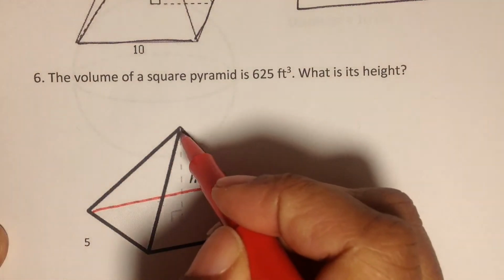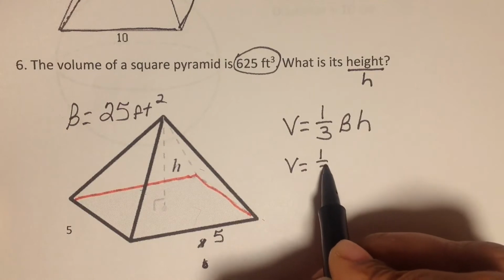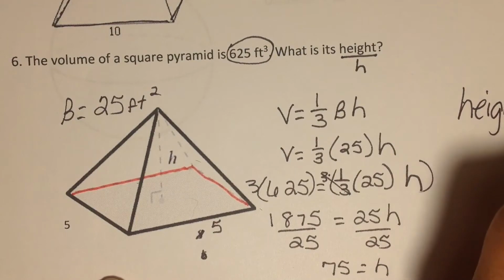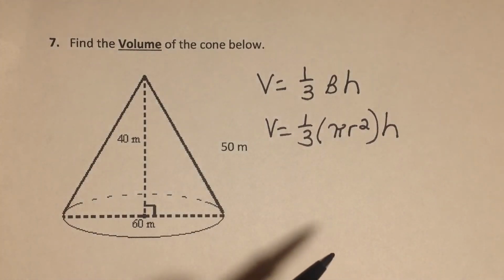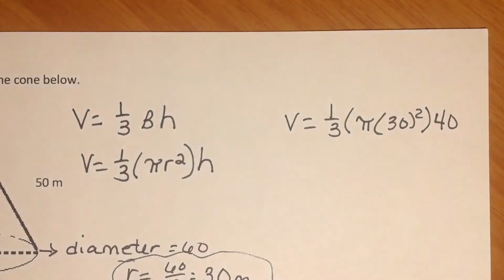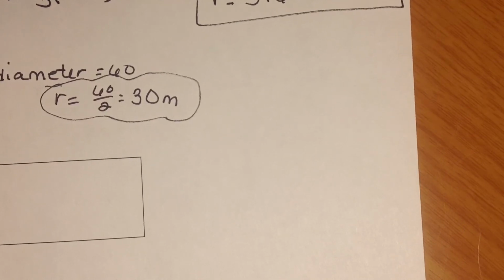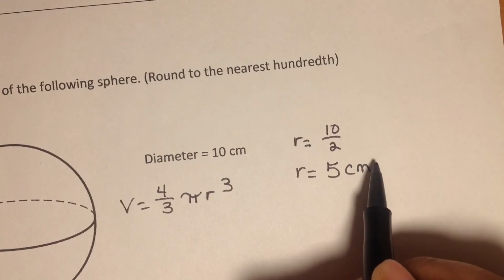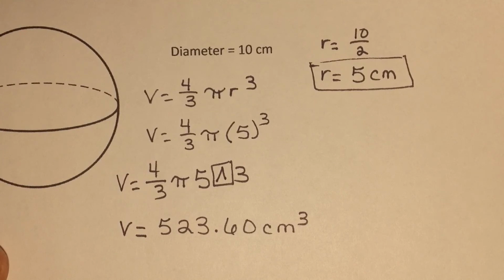Part 3 Volume Unit Review